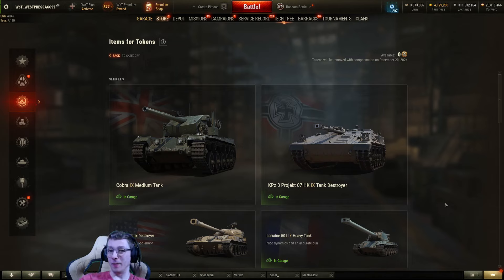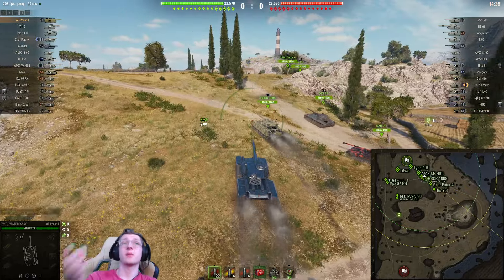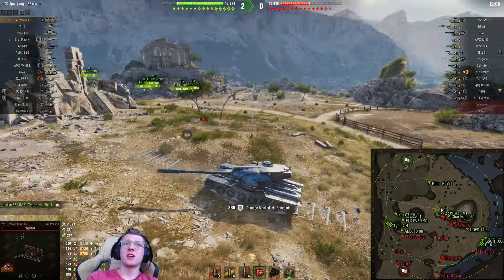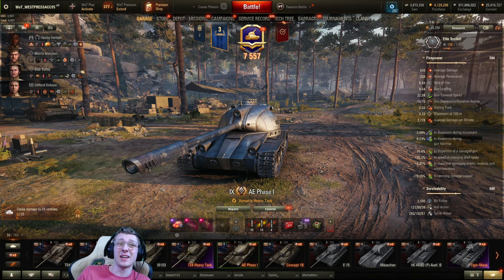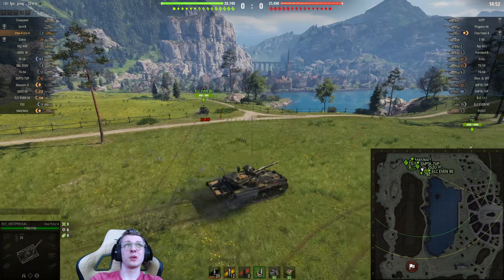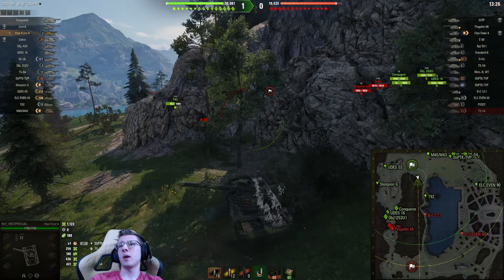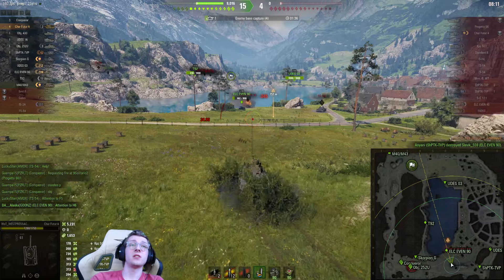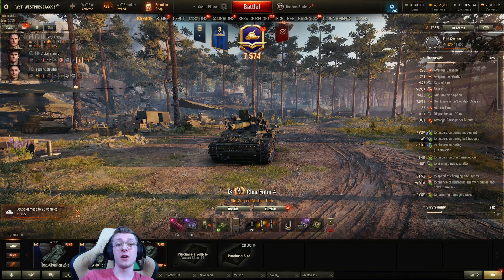THE BEST BATTLEPASS TANKS IN WOT!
In today's video ill be playing in World of Tanks and showcasing the best battlepass tanks to get!